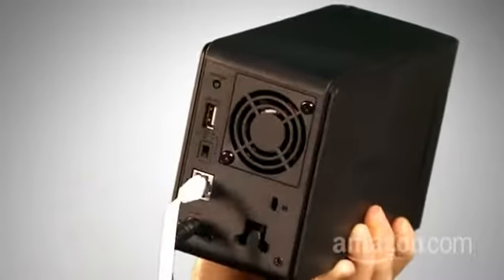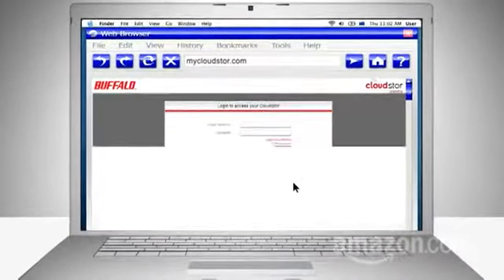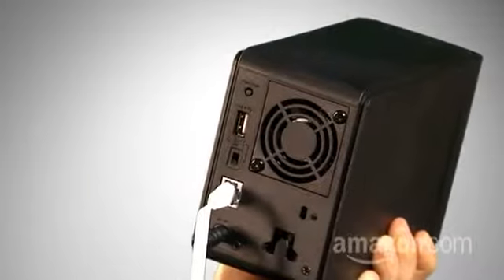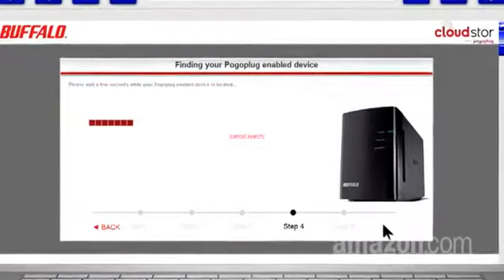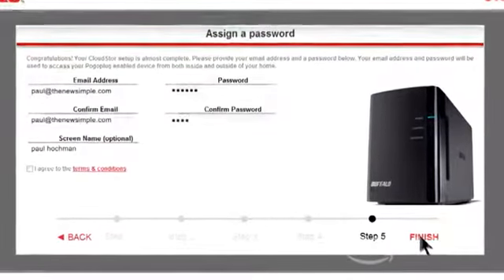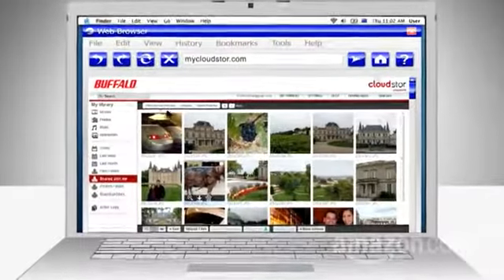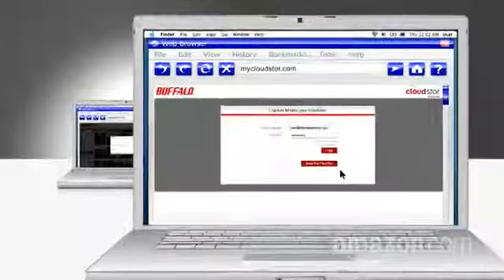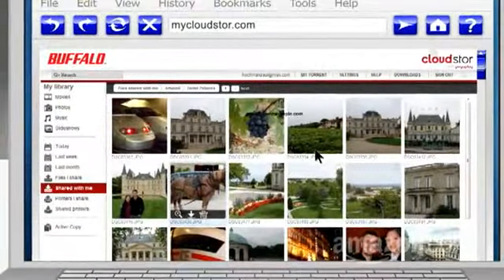Buffalo Technology CloudStor Pro